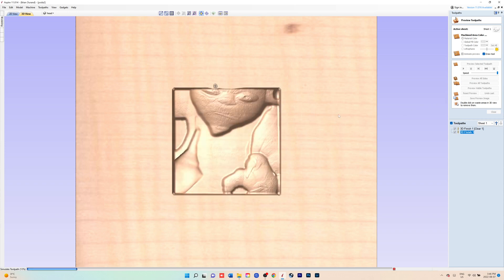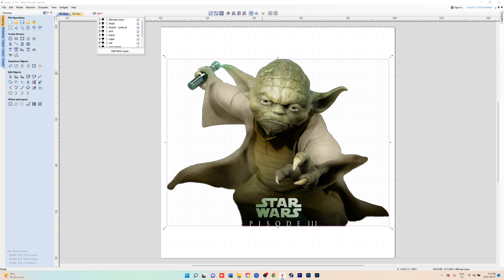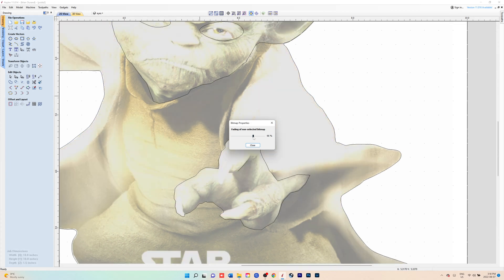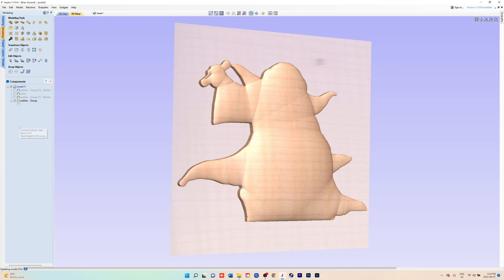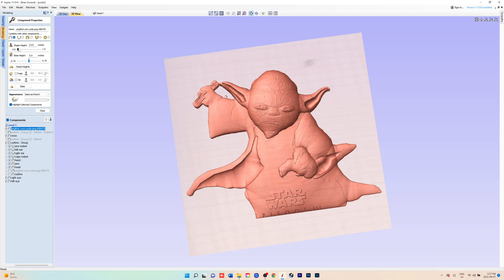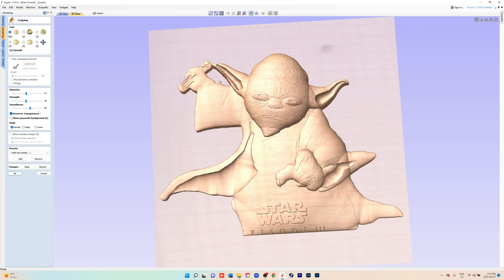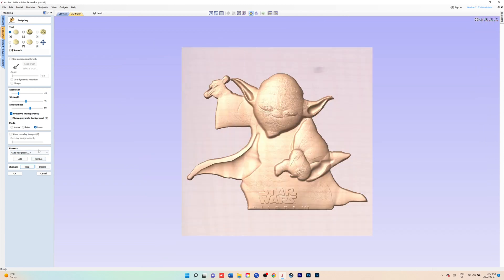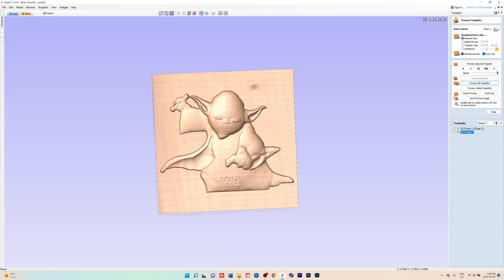Learn to 3D model in Vectric Aspire. Episode 3. How to create a 3D model of Yoda from Star Wars.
In episode three of Learn to 3D model in Vectric Aspire I show you how to make a 3D model of Yoda from Star wars Episode Three.

00:00 - Intro.
00:43 - Convert image outline to a Vector.
01:37 - Setting up document in Aspire.
02:03 - Creating the vectors.
06:44 - Creating components.
12:04  - Sculpting/smoothing 3d Model.
17:25 - Creating your toolpaths.

Contact Durand's Designs if you would like us to convert an image to a 3D model.

Products I use on my computer for designing and video editing.

Samsung Galaxy Book Pro 360 15.6" AMOLED Touchscreen Convertible Laptop

Philips 276E8VJSB 27" Monitor, 4K UHD IPS, 1 Billion+ Colors, Ultranarrow Borders, Lowblue, Multiview, 4Yr Advance Replacement Warranty

Philips 241E1S 24" Frameless Monitor, 1920x1080 Full HD IPS, 106% sRGB, 75Hz, FreeSync, VESA, 4Yr Advance Replacement
Logitech MX Master 3 Advanced Wireless Mouse, Ultrafast Scrolling, Ergonomic, 4000 DPI, Customization, USB-C, Bluetooth, USB, Apple Mac, Microsoft PC Windows, Linux, iPad - Graphite

Logitech Craft Advanced Wireless Keyboard with Creative Input Dial and Backlit Keys, Dark grey and aluminum
Products I use with my Longmill CNC Router. By Sienci Labs

My CNC Machine
Longmill MK2 30x30

Equipment and router bits I use with my CNC.

Lepro LED Strip Lights, 16.4ft Dimmable Light Strip

Kasa Smart Outdoor Smart Plug by TP-Link (KP400)

SOLEJAZZ Workbench Caster kit 880 LBS Capacity 3"

Power Bar Power Strip with 18 AC Outlets & 4 USB Ports, 4800 Joules Heavy Duty Power Bar

Amcrest ProHD 1080P WiFi Wireless IP Security Camera - 1080P (1920TVL), IP2M-841

Router Bits I Use

SpeTool 4 Flutes Tungsten Carbide CNC End Mill 1/16" Cutting Diameter Upcut Spiral Router Bits With TiAlN Coated, 5Pcs/Lot

SpeTool 5Pcs Tapered Ball Nose Carving End Mill 1/8 inch Shank 0.25MM Radius (0.5MM Diameter) Tips 3D Woodworking Tool CNC Router Bits

Jiiolioa V21201 V-Point Router Bit 20 Degree Profile Bit For Outlining Letters in Wood Signs, Tracing Lines And Wood Carving 1/4" Shank 1/4"X2"

SpeTool Carbide Chamfer End Mill V Groove Router Bit 60 Degree, 4 Flutes 1/4 inch Shank for CNC Carving and Chamfering

Spetool 90 Degree Carbide V Bits Engraving with Tiain Coated 4 Flutes, Chamfer End Mill for Carving V Groove Router Bits

CNC Spoilboard Surfacing Router Bits, 1/4 inch Shank 1 inch Cutting Diameter, Slab Flattening Router Bit Wood Planing Planer Bit by BINSTAK (Carbide)

Amana Tool - RC-45711 in-Tech Insert Carbide V Groove 90 Deg x 11/16 Dia x 21/64 x 1/4 Inc